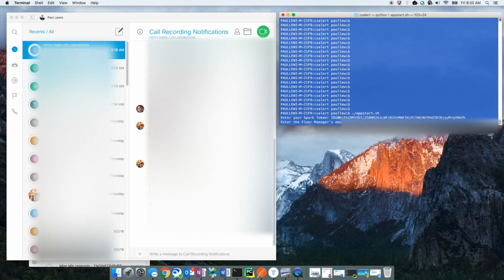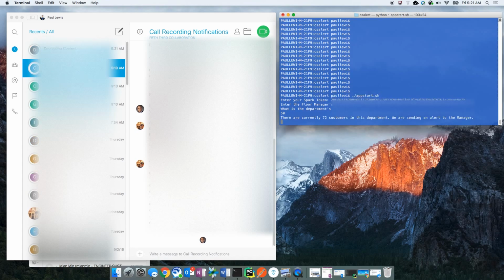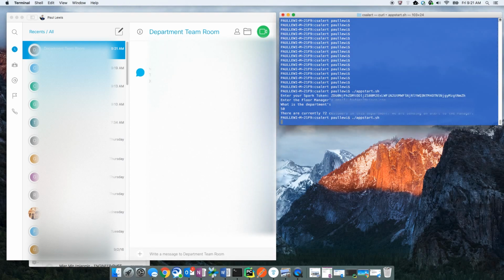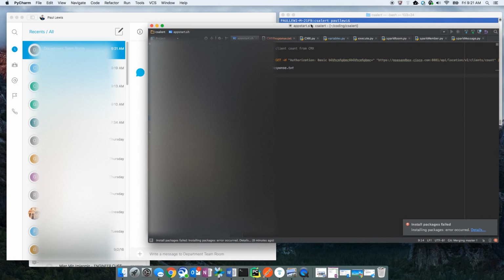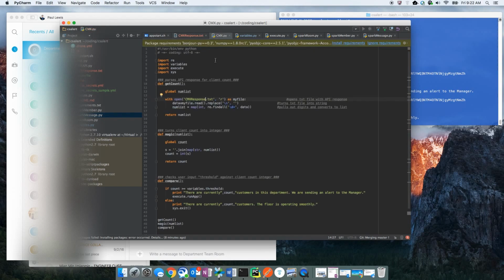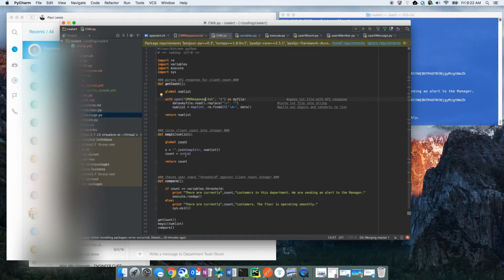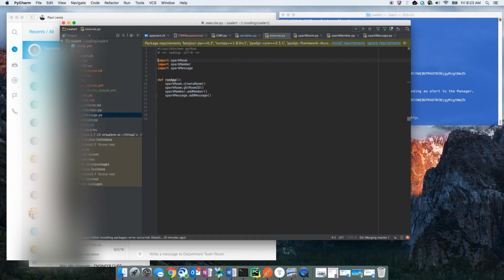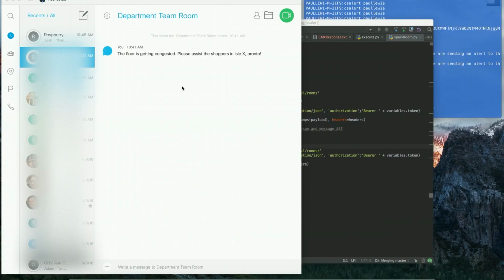IMAPEX - CS-Alert Demo Video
This is a demo for our IMAPEX demo CS-Alert.

CS-Alert will detect how many customers are in a retail location's based on info from the wireless network. It will then alert the floor manager to assist the shoppers if there is congestion in a certain department.

The application will query CMX via APIs to return the current connected devices count. It will compare that to a user-defined threshold and create a spark room, add the floor manager, and send an alert when it the area is at capacity.

Created by Paul Lewis and Bryan Adams.